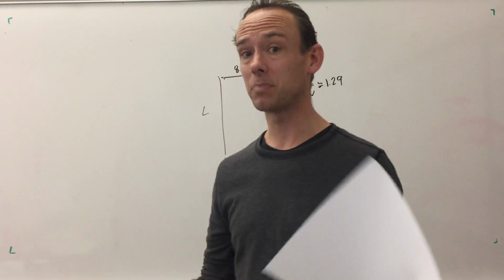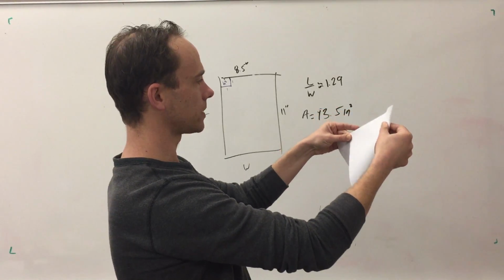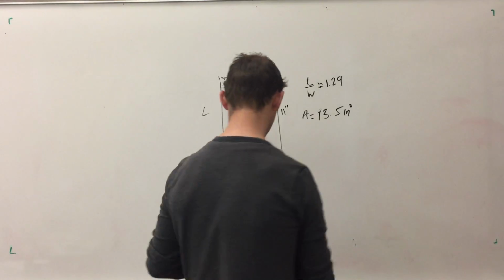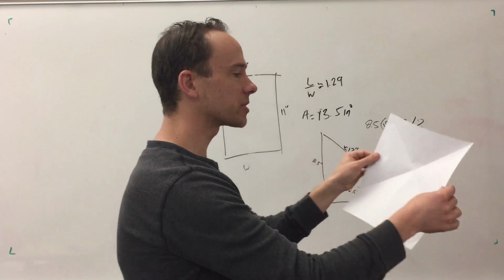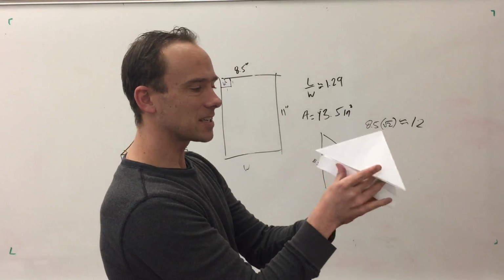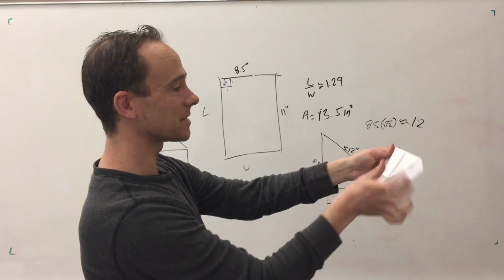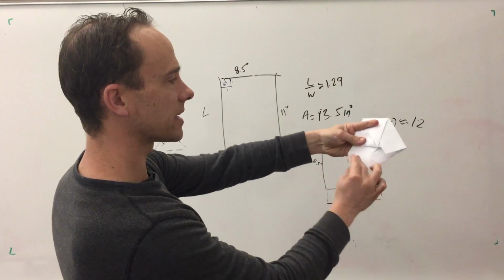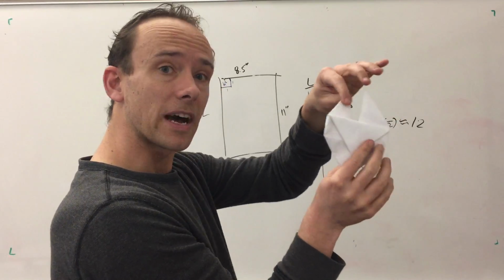Origami Heart - A Geometry Lesson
I made this because I love doing Origami in my geometry class and I remember a time when I wanted to do it but didn't really understand how to make it into a geometry lesson.  I didn't get how to spiral curriculum out of it.  So that's what this video is about.  Keep in mind it's just one possible take of thousands.  Once you get started you'll realize there are many questions you could ask after each fold.